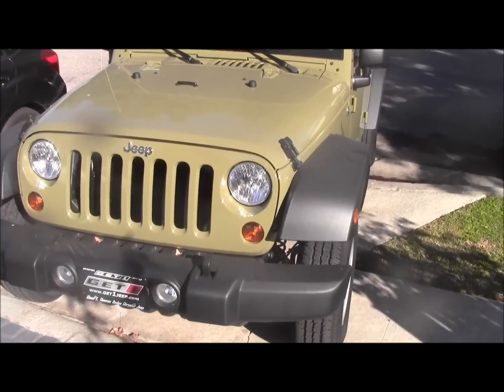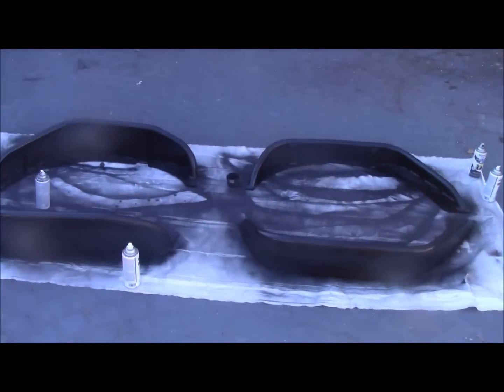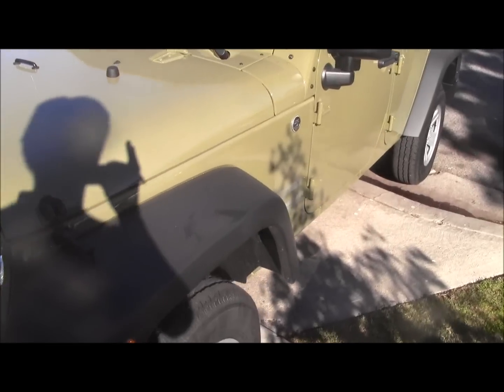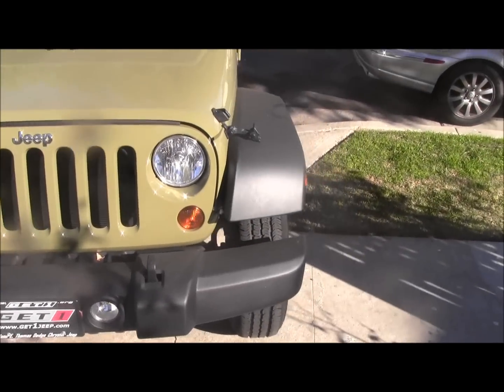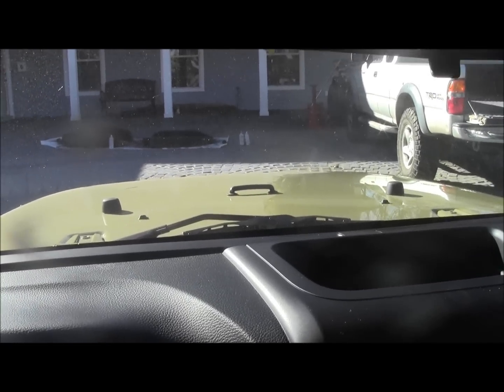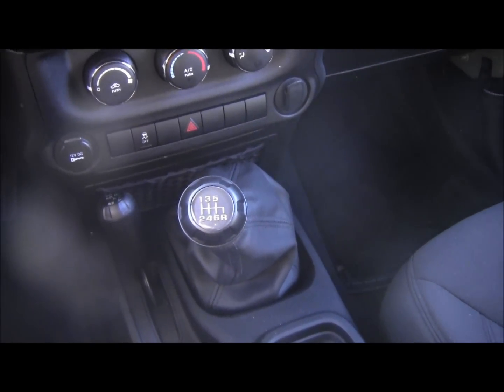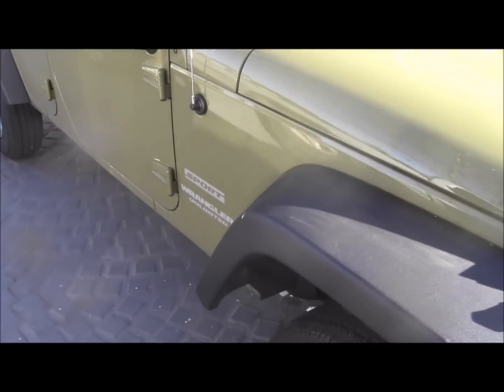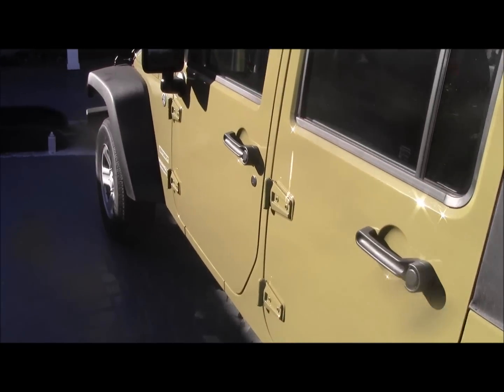2013 JK Build Part 1 (check out Part 2 also)- please rate and comment!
The start of my 2013 JK build   (let us know what you think and please give a thumbs you if you like it!)